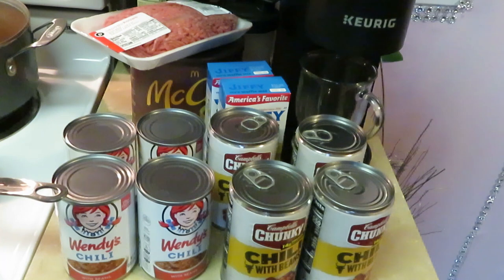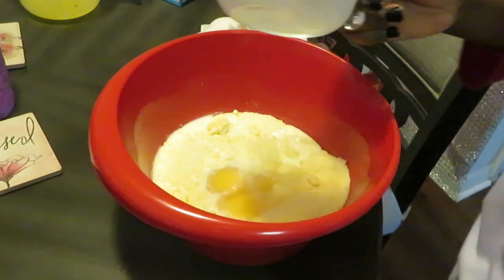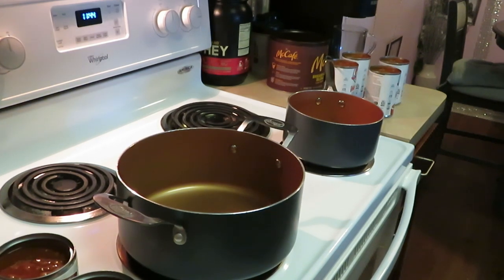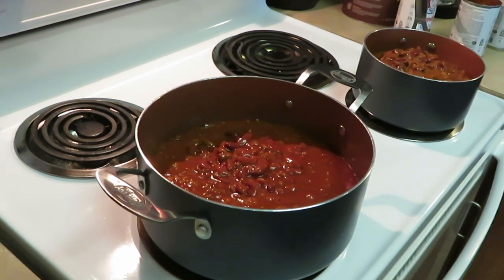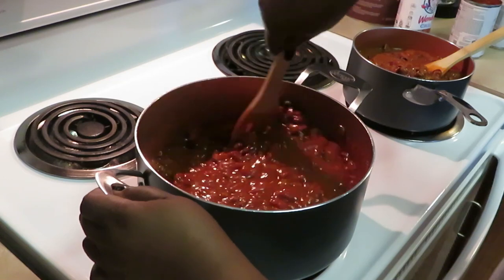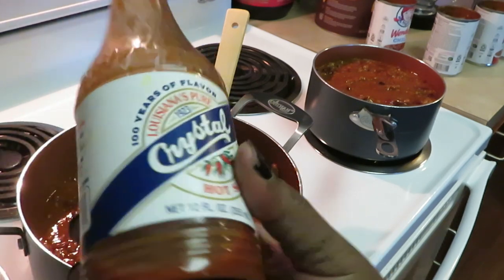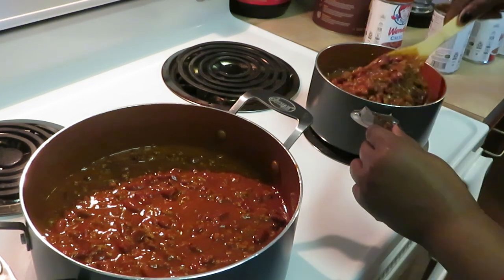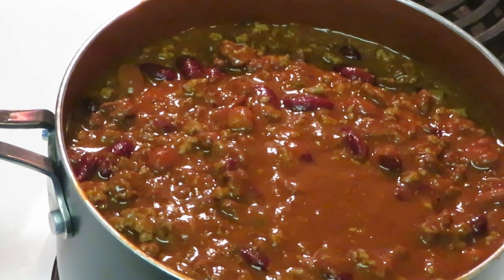Wendy's vs Campbell's Chili/Arickamisha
Hello everyone thank you so much for supporting my channel. This was a quick and easy meal to cook.